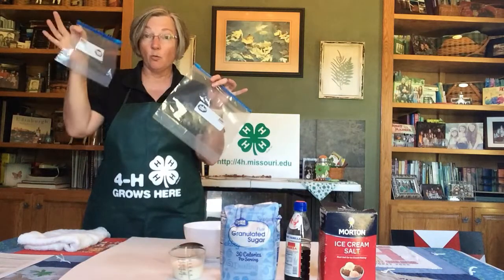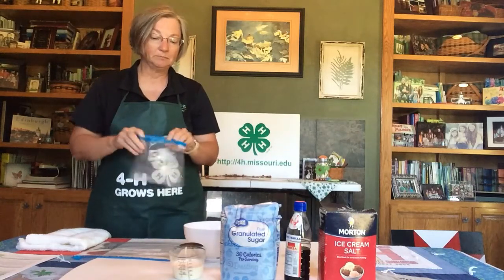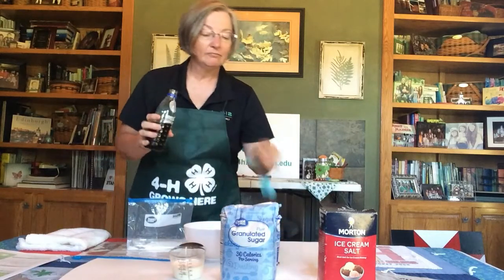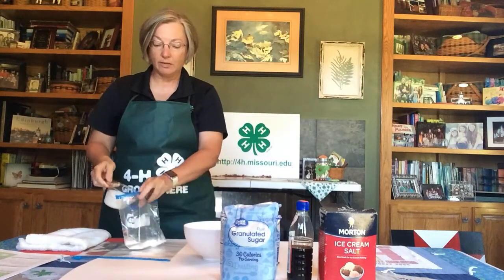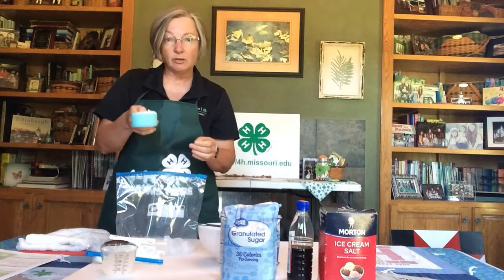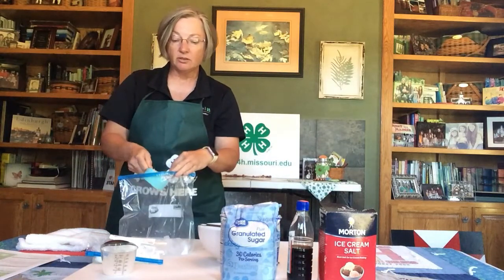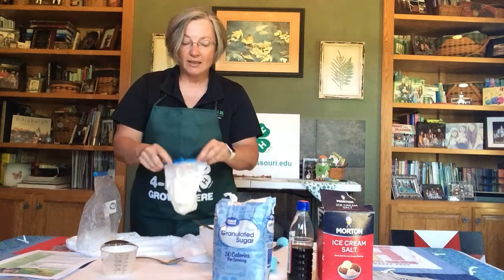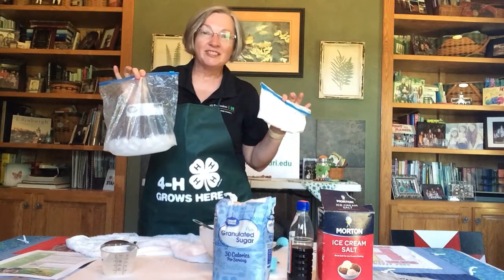Making Ice Cream In a Bag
Recipe:
1/4 cup sugar
1/4 tsp vanilla
1/2 cup whole milk, cream or half and half
2 cups ice cubes
1/2 to 3/4 cup rock salt
1 quart resealable plastic bag
1 gallon resealable plastic bag